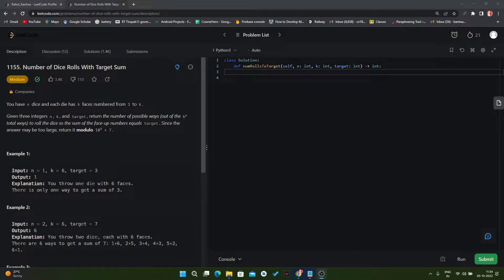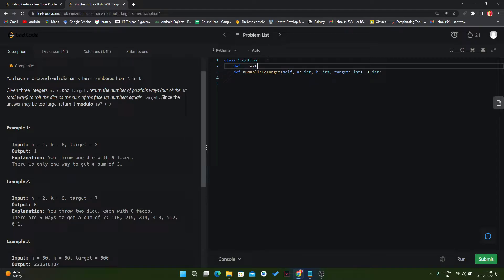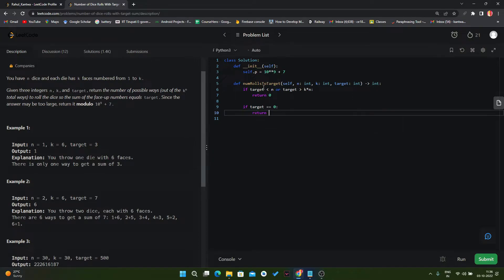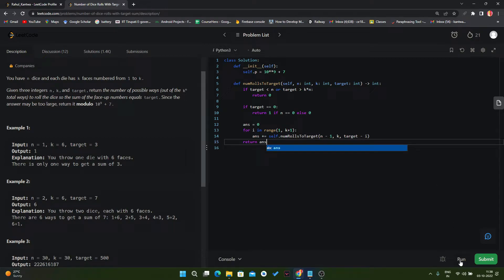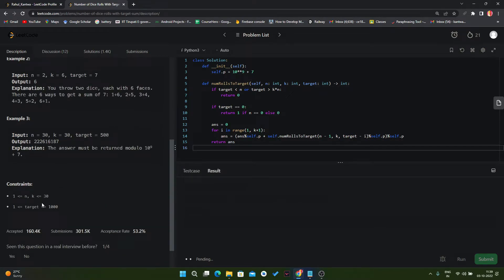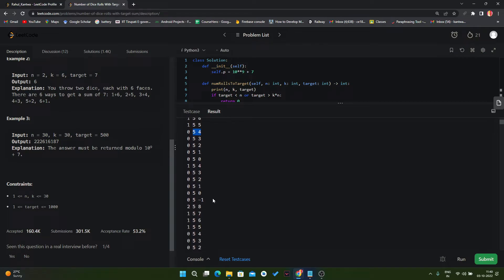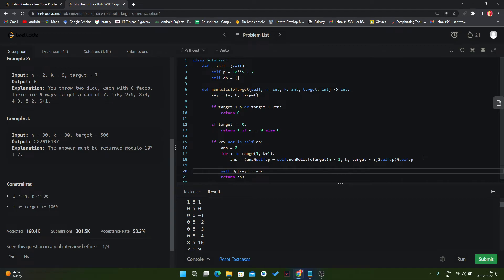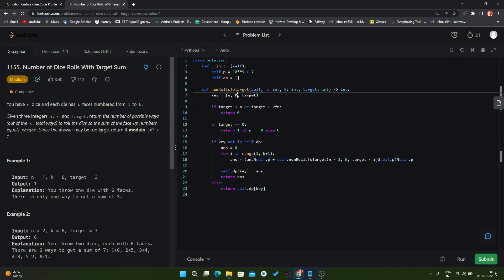1155. Number of Dice Rolls With Target Sum || Python || LeetCode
You have n dice and each die has k faces numbered from 1 to k.

Given three integers n, k, and target, return the number of possible ways (out of the kn total ways) to roll the dice so the sum of the face-up numbers equals target. Since the answer may be too large, return it modulo 109 + 7.